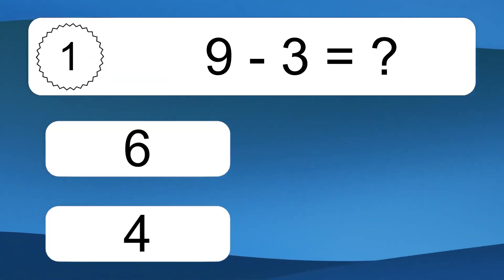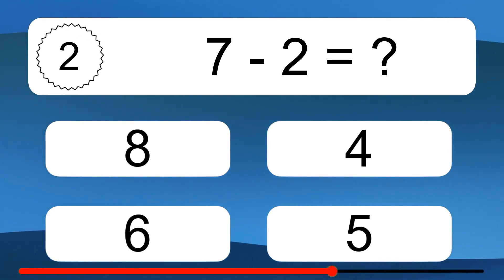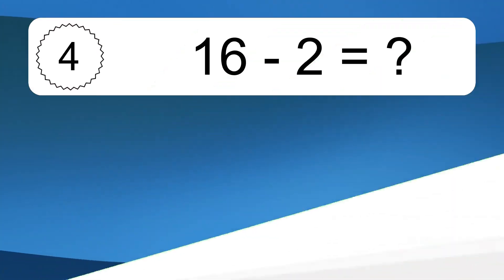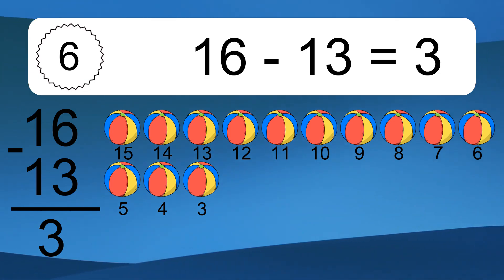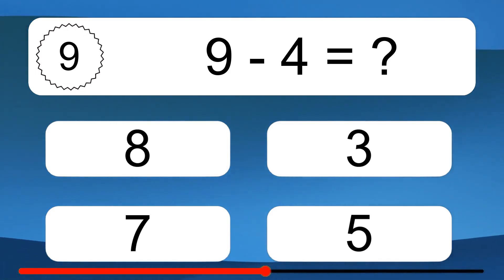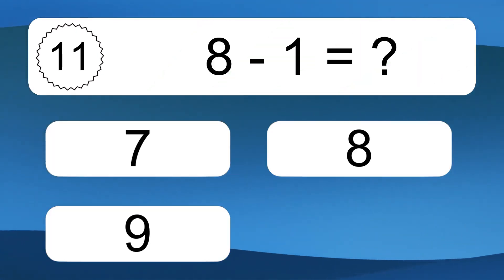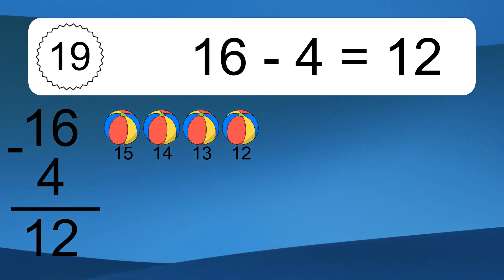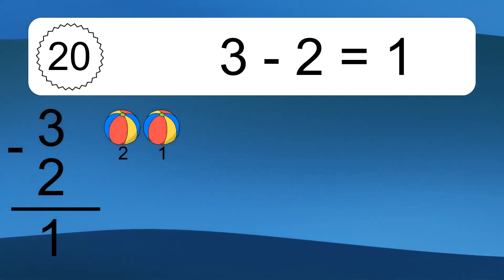20 Subtraction Quiz Exercises for Kids: Numbers Up to 20